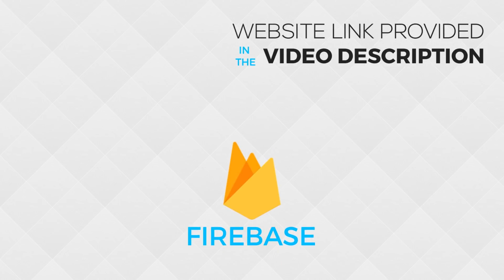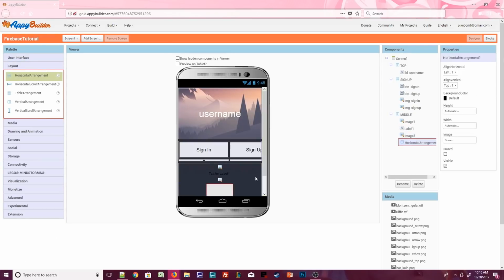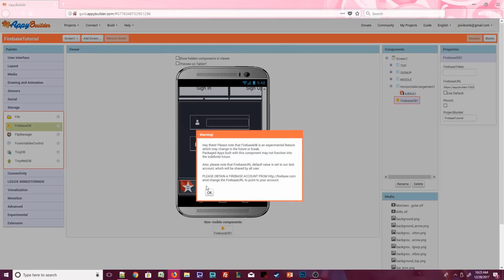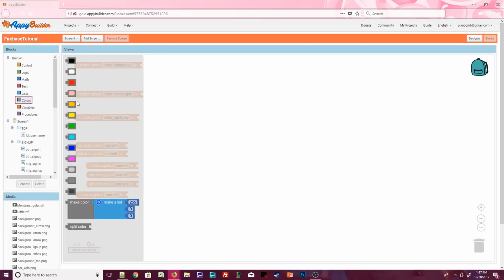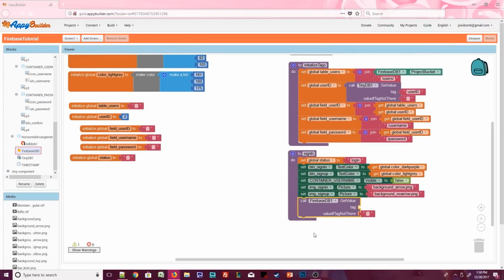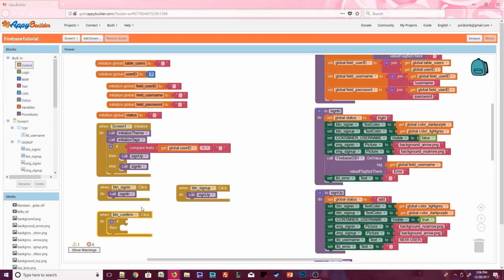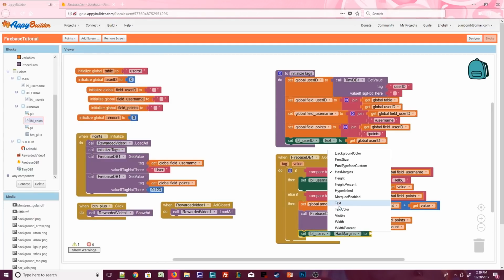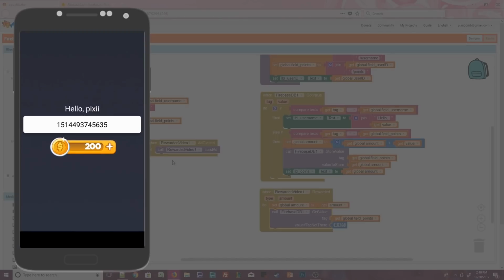AppyBuilder: Firebase with Points, RewardedVideo, TinyDB & Login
VIDEO DESCRIPTION:
This video combines previous video tutorials (Push Notification, TinyDB & RewardedVideo) into one concept. The app will ask the user to create a new account if it's the user's first time opening the app. You will learn how to retrieve and insert data to Firebase from your app. The user will create an account (username and password) which will give them a unique userID. Their userID is stored on a TinyDB on their phone, for quick login. Once the user has successfully logged in, they can begin earning points by watching RewardedVideo ads. The points are stored in Firebase under the user's 13-digit userID.

TUTORIAL DIFFICULTY: Intermediate Hard
This is not a tutorial for beginner users. I would highly recommend reviewing the previous tutorials mentioned at the start of the video before attempting this video. If you are new to AppyBuilder, you will have a very difficult time following along. This video moves at a much faster pace than most of my videos. Firebase is an advanced component and this video is aimed at advanced users. You should be able to follow along easily if you are able to find blocks by looking at a screenshot.

VIDEO CHAPTERS:
Introduction - 00:00
Disclaimer - 00:05
Firebase - 00:39
Design View - 1:48
Blocks Editor - 10:30
Working App - 21:11
AppyBuilder Community - 24:17
Goodbye - 24:27

FREE RESOURCES
Although I do create a lot of my images, to save time in Tutorials or quick projects, I like to use a free resource sites. My favorites are: